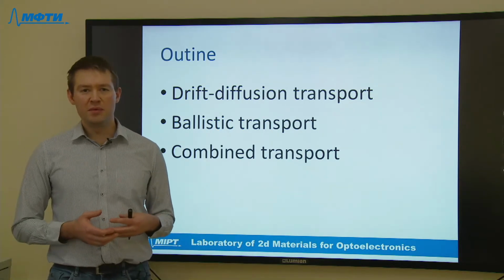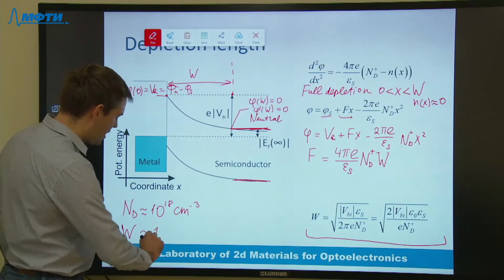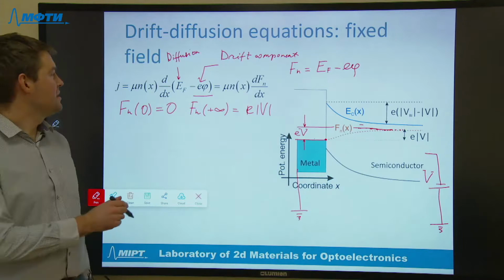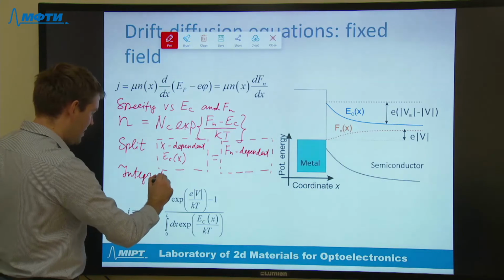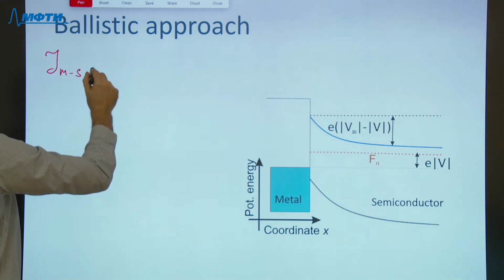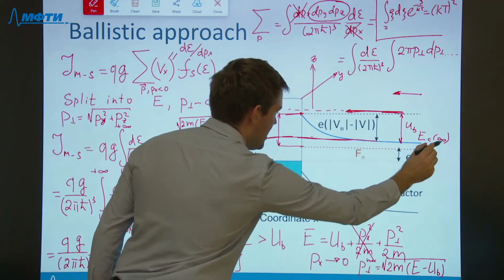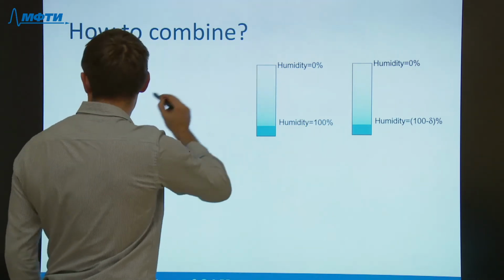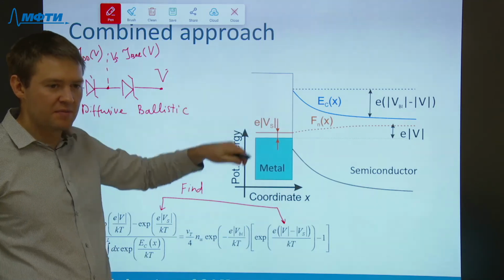Основы полупроводниковой электроники, Свинцов Д. А. 01.12.2021г.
Описание занятия: Drift-diffusive and ballistic transport: example of Schottky junction

Предмет: Основы полупроводниковой электроники
Тип занятия: Лекция
Преподаватель: Свинцов Дмитрий Александрович
Физтех-школа: ФЭФМ